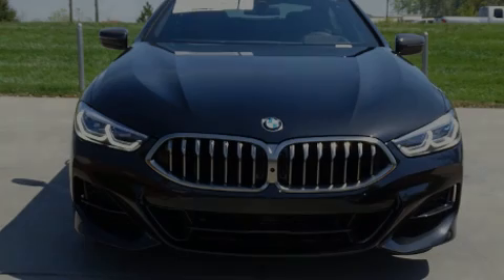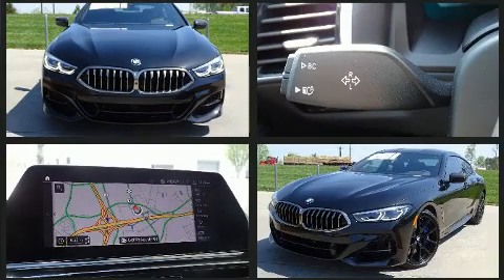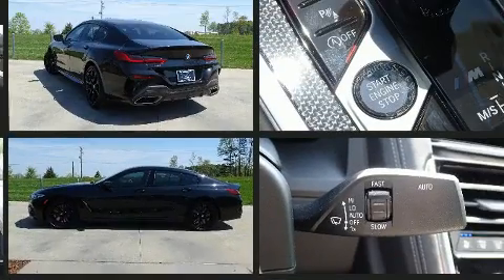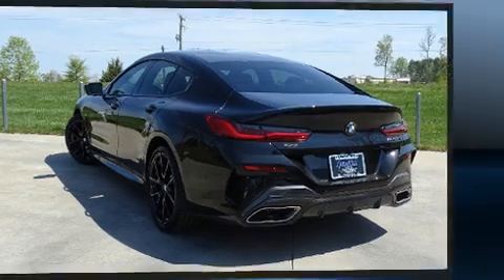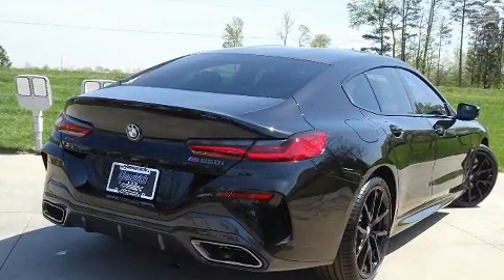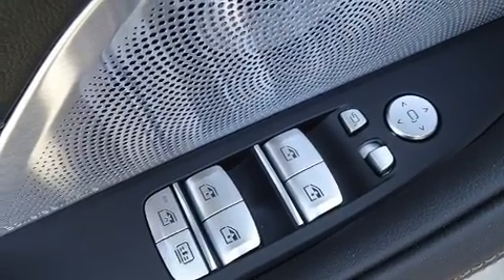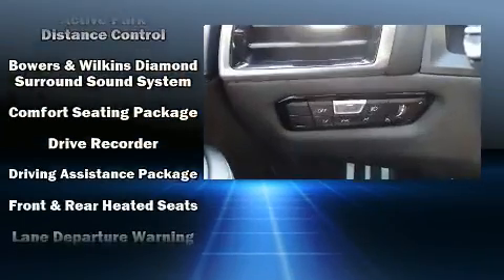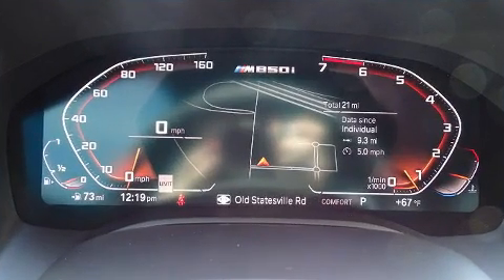2020 BMW 8 Series M850i in Charlotte, NC 28269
10720 Northlake Auto Plaza Blvd

Sensibility and practicality define the 2020 BMW M850i. This 4 door, 5 passenger coupe stands out among competitors in its class! BMW made sure to keep road-handling and sportiness at the top of it's priority list. Under the hood you'll find an 8 cylinder engine with more than 400 horsepower, and for added security, dynamic Stability Control supplements the drivetrain. A turbocharger is also included as an economical means of increasing performance. BMW prioritized fit and finish as evidenced by: power trunk closing assist, power front seats, an automatic dimming rear-view mirror, automatic dimming door mirrors, power moon roof, lane departure warning, and a blind spot monitoring system. Rear passengers enjoy the seat heating functionality, keeping them warm during the winter months. The unique heads-up display projects vehicle information onto the windshield, including speed, gear selection and engine speed. Drivers benefit by not having to take their eyes off the road. Audio features include an AM/FM radio, steering wheel mounted audio controls, A 20 gigabyte hard drive, and 16 speakers, providing excellent sound throughout the cabin. Passenger security is always assured thanks to various safety features, such as: head curtain airbags, front side impact airbags, traction control, brake assist, a panic alarm, an emergency communication system, and 4 wheel disc brakes with ABS. You'll never lose visibility with rain sensing wipers, which activate automatically when the drops start to fall. We know that you have high expectations, and we enjoy the challenge of meeting and exceeding them! Please don't hesitate to give us a call.